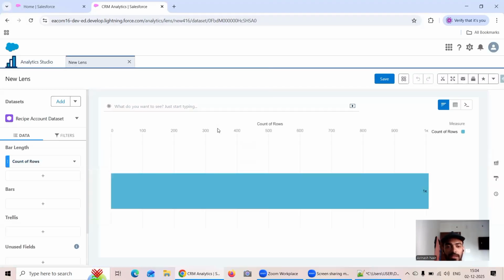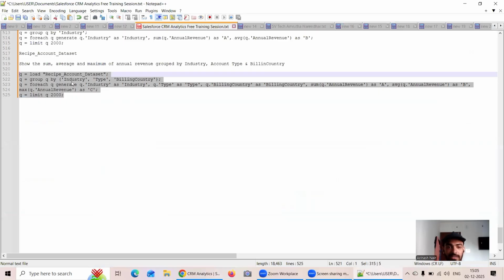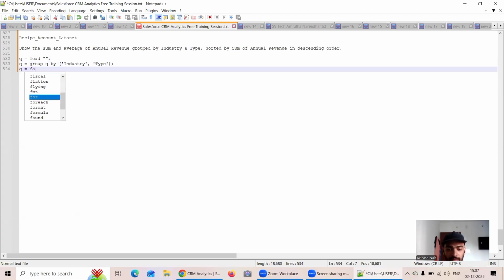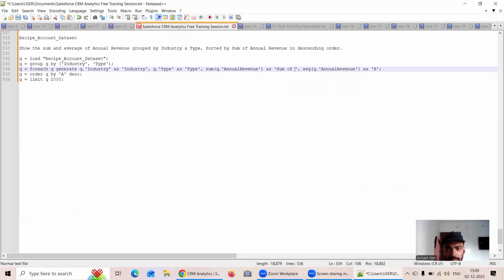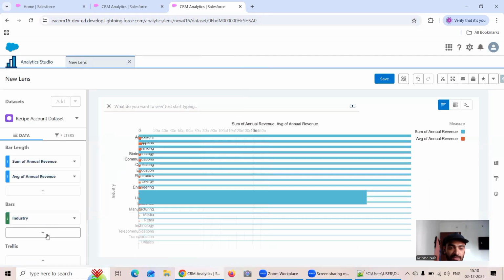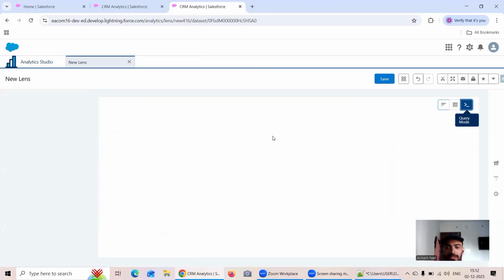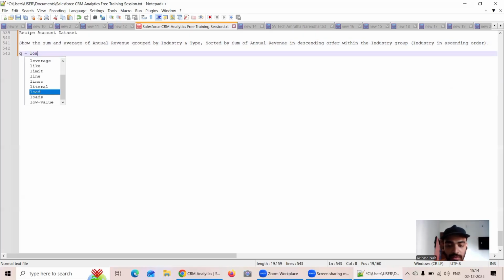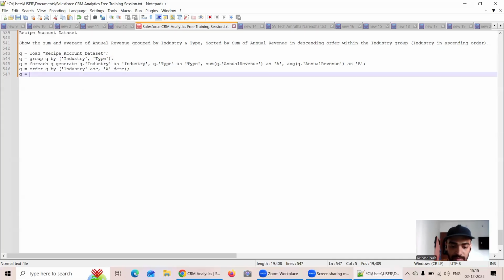Basic SAQL Practice: Sorting Data with Measure | Session 219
Ready to master data ordering in SAQL? This video is a basic practice session dedicated entirely to sorting measures within SAQL.

Whether someone is new to SAQL or looking to refine one's data presentation skills, this tutorial covers the fundamental syntax required to sort the numerical data (measures) effectively, ensuring that dashboards display insights exactly how one need them.